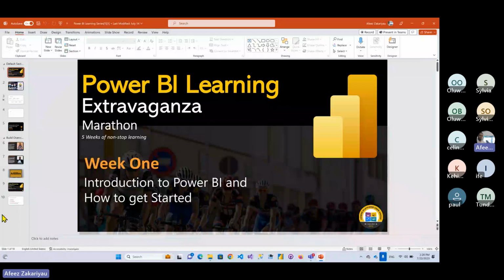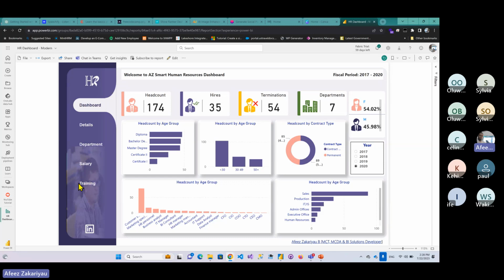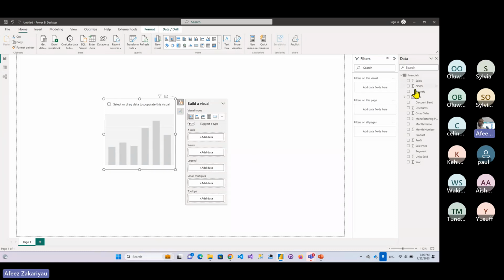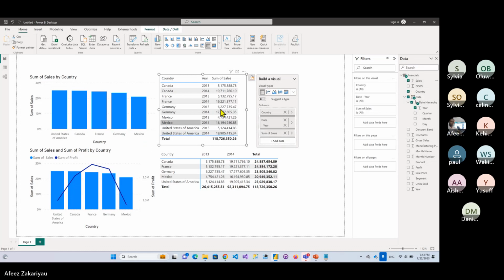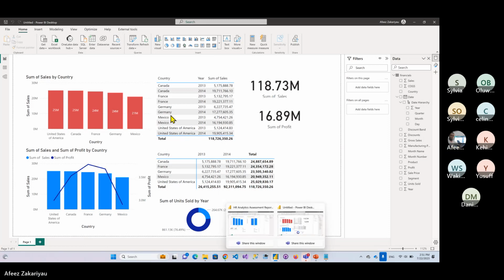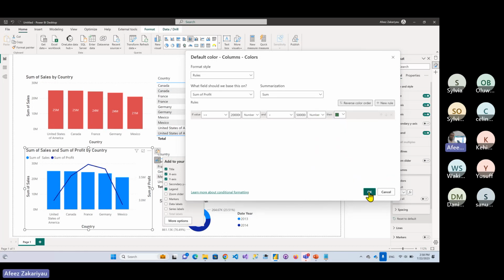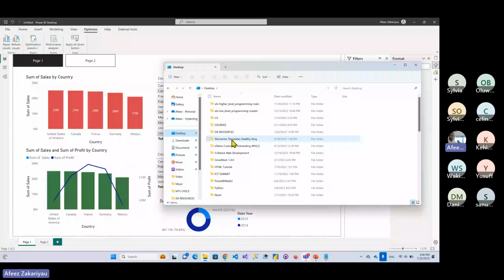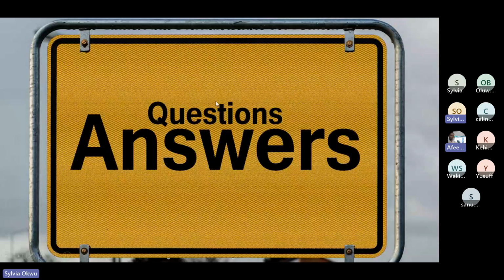Visualization Best Practice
Power BI Learning Extravaganza Marathon Week 5(Final Session)